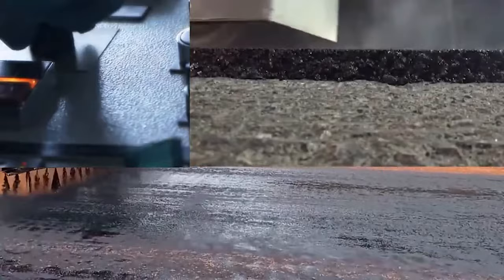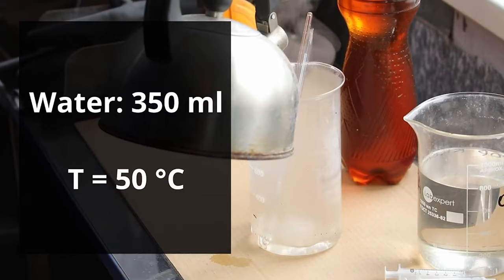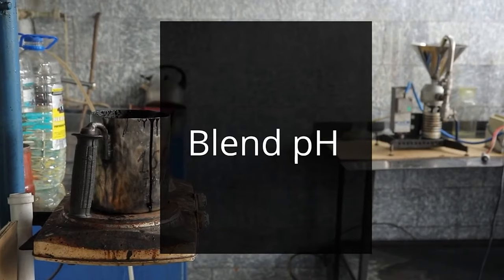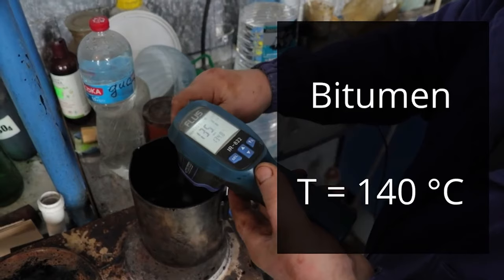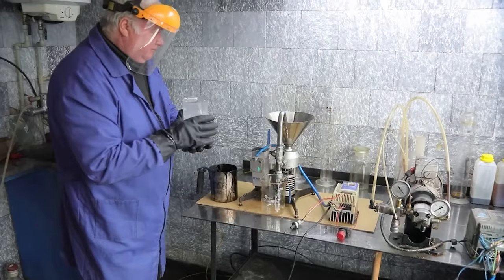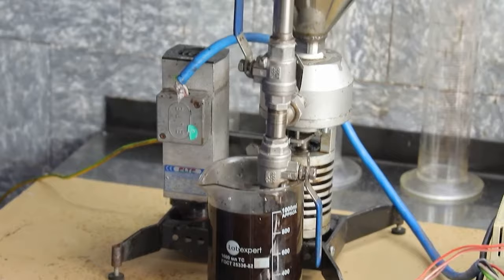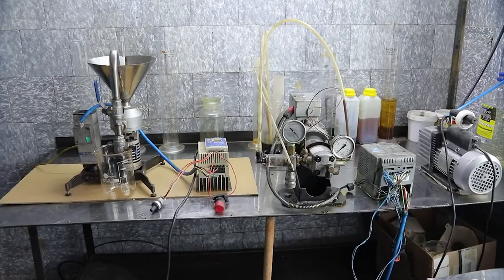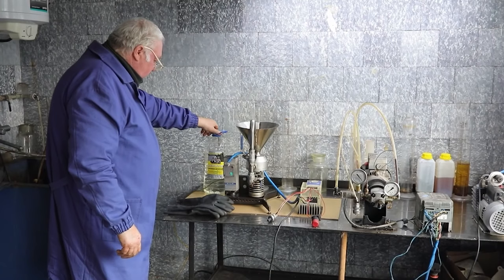Bitumen emulsion production in laboratory setting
More details In this video we are looking at the bitumen emulsion production in laboratory setting.

Hello! In today’s video, we will tell you how to prepare a bitumen emulsion of CMS-2 grade in laboratory setting. For this purpose, we will need bitumen, water, an emulsifier, hydrochloric or orthophosphate acid, and a laboratory colloid mill of CLM type. So, let’s start.

First, a blend should be prepared.

In order to do this, we take three hundred and fifty milliliters of water which we have previously heated to the temperature of fifty degrees Celsius.
Next, we take two and a half cubic centimeters of emulsifier, add it to water, and mix it all.

After that, we take one cubic centimeter of orthophosphate acid, add it to the mixture of water and emulsifier, and mix it all again.

Now, we need to measure the hydrogen pH of the resulting blend using a pH meter. The value of this parameter shall be within the range of 1.8 to 2.5. The measured value equals 2.2 and falls within the specified range; thus, it is not required to adjust the blend.

Having prepared the blend, we heat the bitumen stirring it gently and bringing it gradually to the temperature of one hundred and forty degrees Celsius.

Before preparing the emulsion, it is necessary to warm up a colloid mill. In order to do this, we feed water into the mill and turn it on. The mill operates and gradually warms up.

Having warmed up the colloid mill, we turn it off and drain the water. Now, we’ve got everything ready for obtaining a bitumen emulsion.

We turn on the colloid mill again. Next, we take the bitumen previously heated to one hundred and thirty five degrees Celsius and the blend heated to sixty degrees Celsius. At the same time, we slowly pour them into the funnel of the colloid mill. After these ingredients have passed through the mill, we obtain a bitumen emulsion at the outlet.

If we look at the resulting bitumen emulsion, we will see that it has a brown color, it is homogeneous and contains no inclusions. These are the first signs of good-quality emulsion.

This laboratory unit is designed to allow determining the amount of ingredients needed for emulsion production without starting an industrial plant. Using this small unit, we also determine how much acid and how much emulsifier we need.
The unit is portable and suitable for any laboratory. Such equipment will be useful at any bitumen facilities.

After that, this emulsion is subjected to testing, usually in a laboratory that determines the bitumen amount, hydrogen pH, viscosity and conducts other studies to confirm that the emulsion complies with the applicable standards.

After operation, the mill should be flushed with any solvent. In this case, we pour one hundred and fifty milliliters of kerosene. Flushing is necessary so that the knives inside the mill would not stick together.

Finally, we flush the colloid mill with water. This completes the process of preparing a bitumen emulsion in the laboratory.

After flushing the mill, another experiment may be carried out.